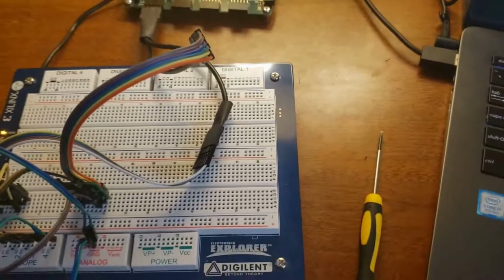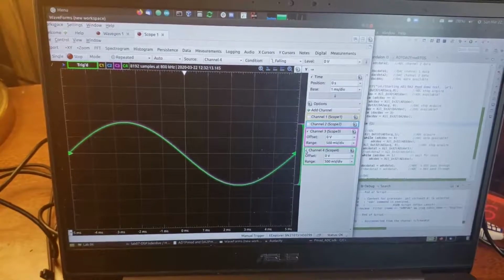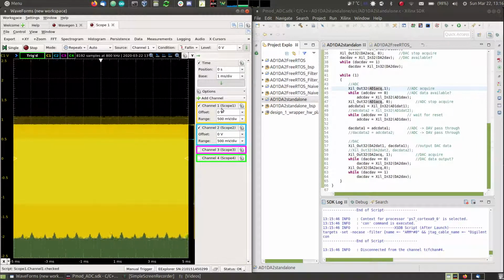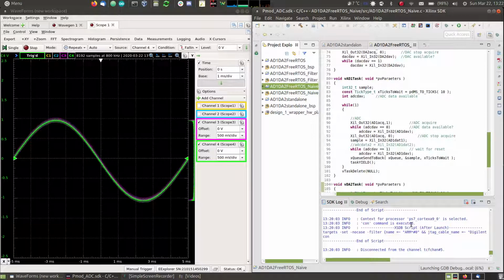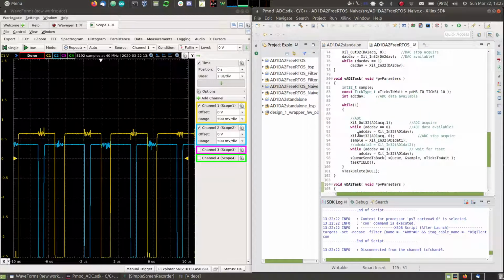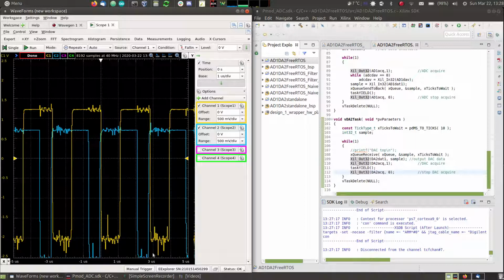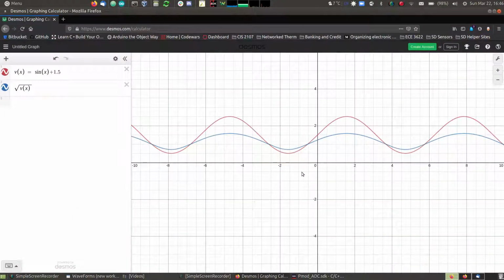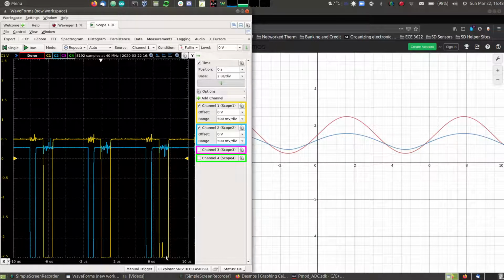Embedded Systems Lab 06: Introudction to DSP on Zybo and FreeRTOS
In this video, I look at the results for Lab 06. In this lab, we explored doing some basic digital signal processing using a Zybo. The professor provided a piece of standalone software which worked as a pass-through DSP. Basically, it read in data and just put it right to the output.

My task was to port that over to FreeRTOS. I demonstrate the results of two different versions: a naive approach and an intelligent approach. I also had to create a FreeRTOS version which took the square root of the input signal.